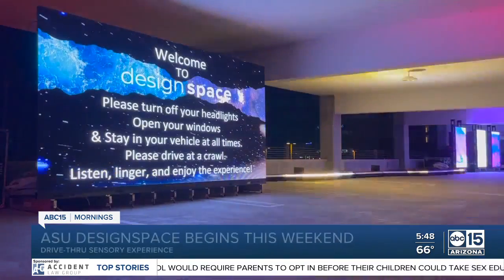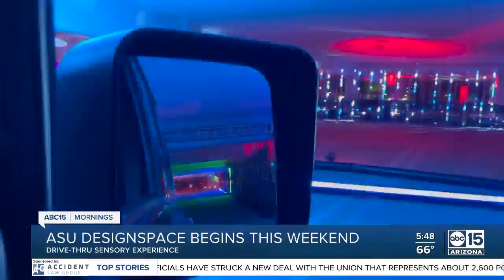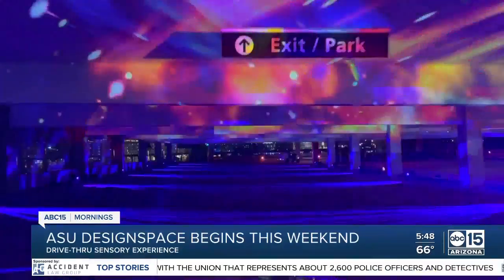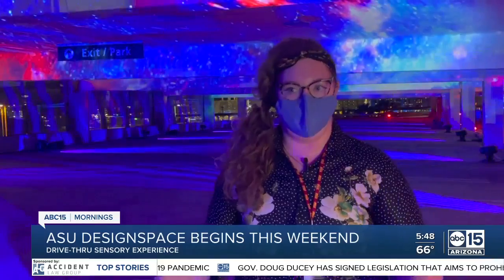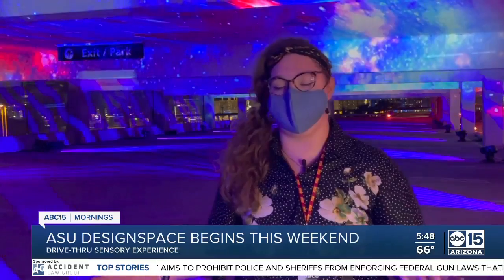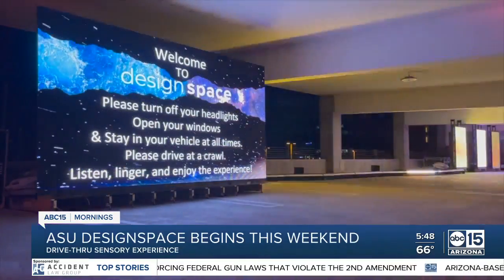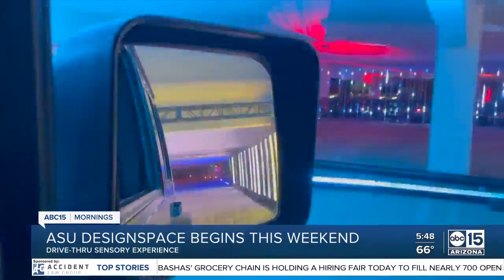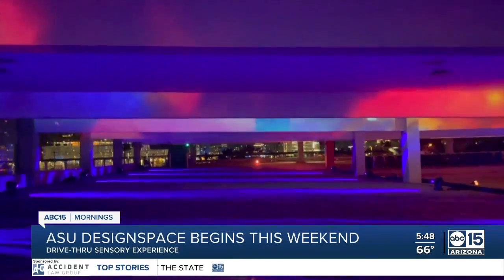ASU DesignSpace: New drive-thru art exhibit opening inside parking structure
Arizona State University design students have partnered with ASU Gammage and a couple of professional companies to build and create a drive-through sensory art experience in Tempe.  Called Design Space, the drive-thru exhibit is being built within the ASU Packard Drive parking structure, near Sixth St. and Packard Drive, and will take over multiple levels